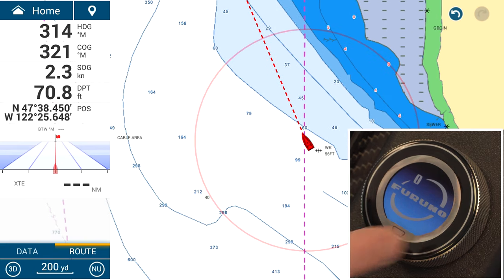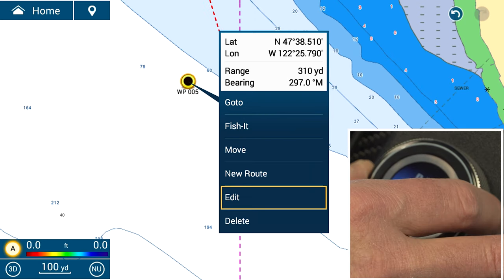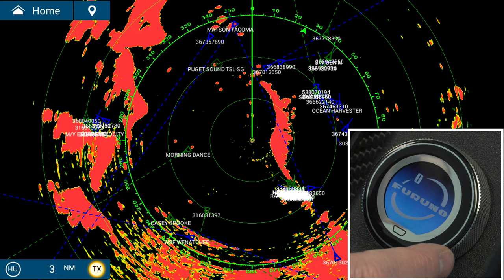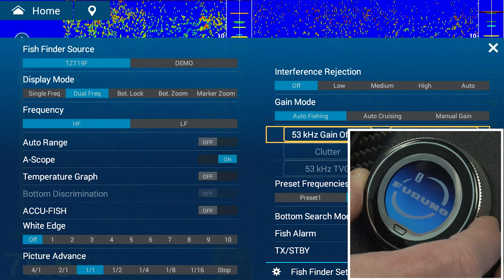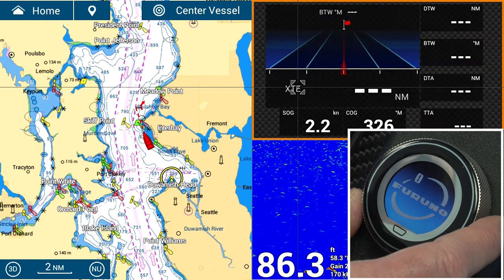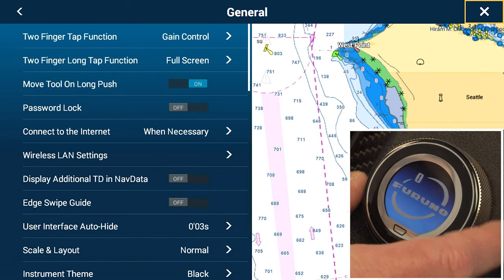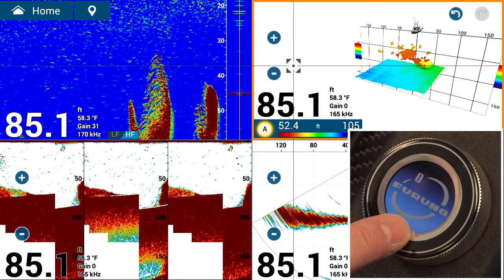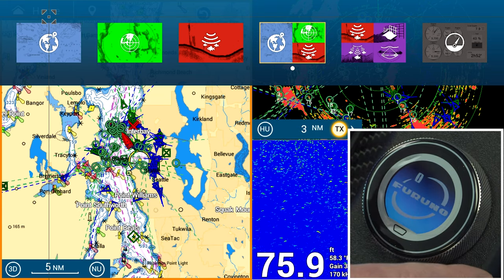Furuno Touch Encoder Operation Instructions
This video gives you basic operation instructions on how to use the TEU Touch Encoder with Furuno's NavNet TZtouch2 and TZtouch3. The Touch Encoder is a remote control that allows you to zoom in and out, range in and out, edge-swipe, move the cursor, pan the chart, and more. Install the Touch Encoder on your helm, arm chair, or any where your want remote access to your MFD.